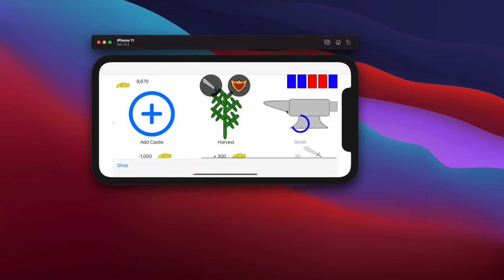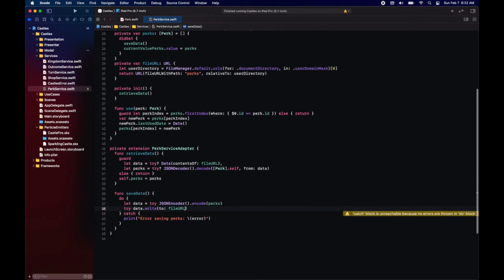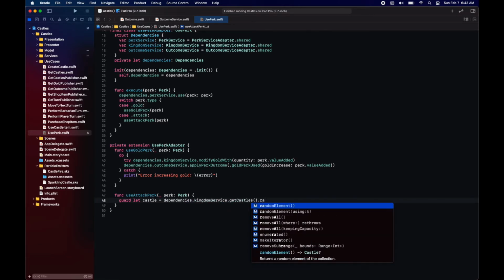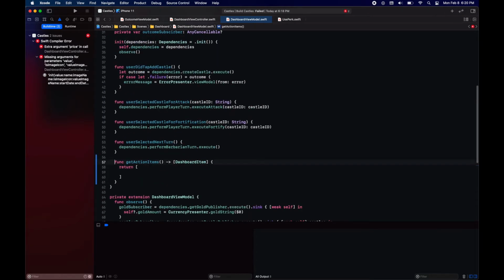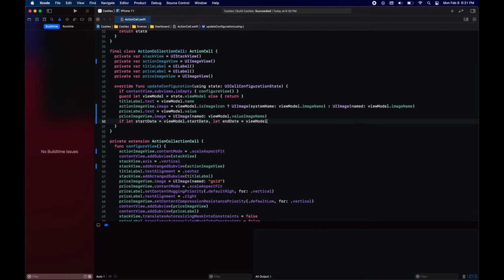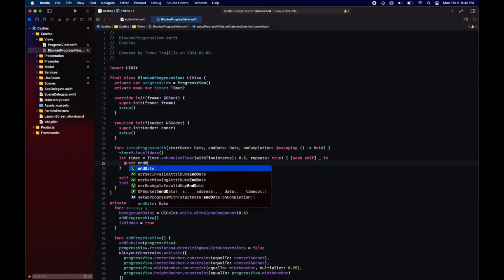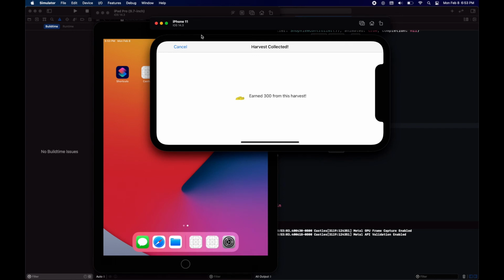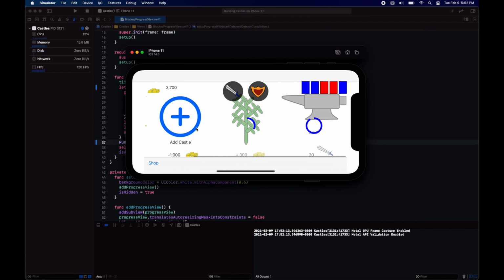Creating a Progress View with UIView - Castles Part 4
Perks will be added to the App. After it's used, a perk will have a cooldown time before it can be used again. During this cooldown, a progress view that will be displayed on top of the perk indicating how much is left.

Chapters:
0:00 Showing circular progress view
0:14 Perk Model
1:12 Perk Service
3:13 Perk Outcome
3:56 UsePerk Use Case
7:01 Perk Outcome View
8:20 Changes to DashboardViewModel
9:56 Perk Presenter
11:29 Updating Dashboard View
12:58 Progress View
14:59 Blocked Progress View
21:08 Timer Frozen due to Main Thread